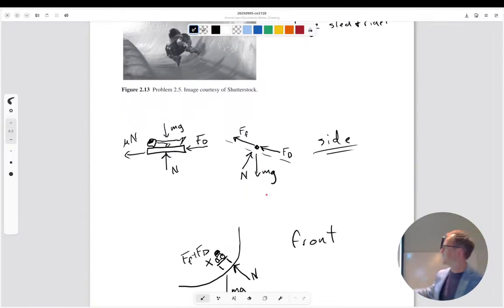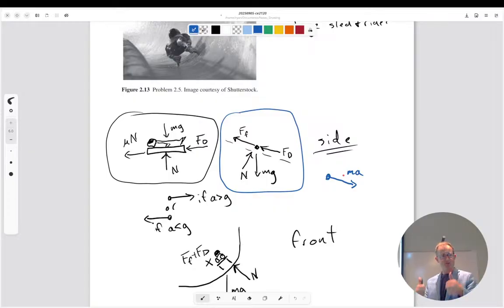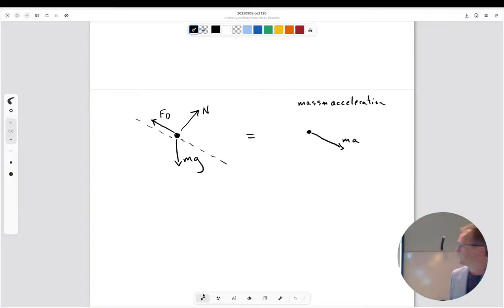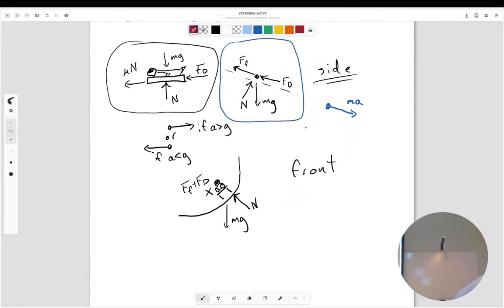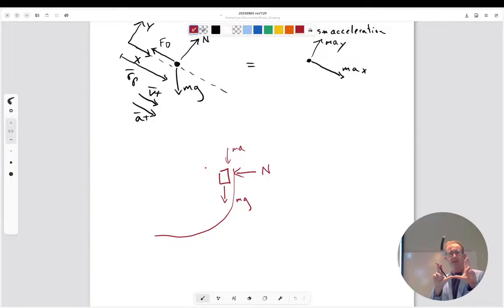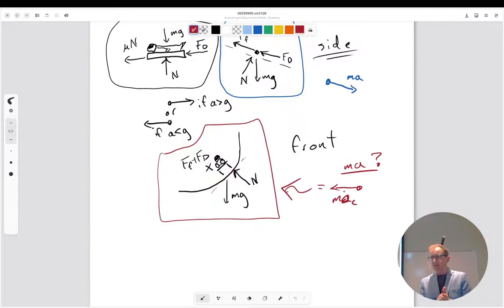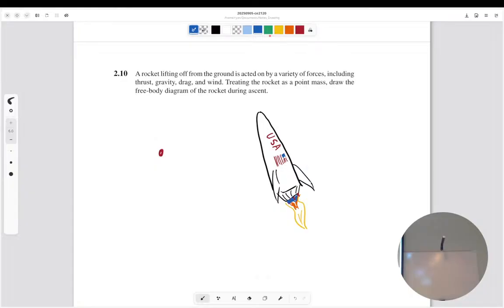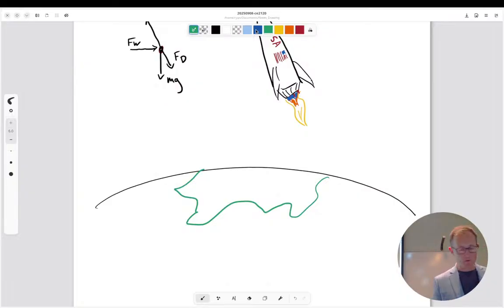ME2120 - Fall 2025